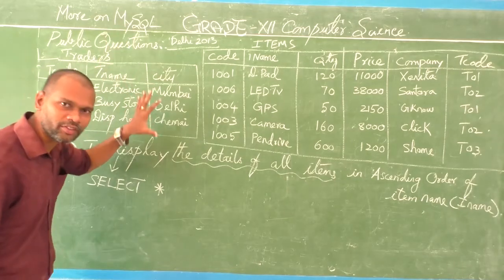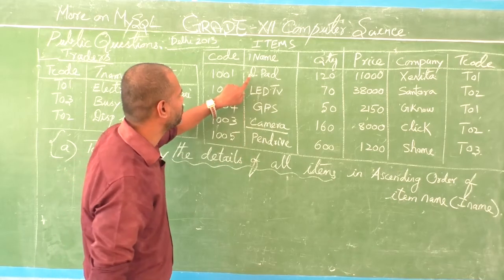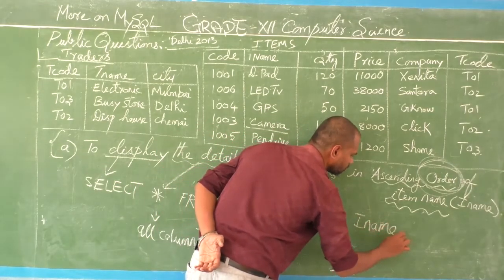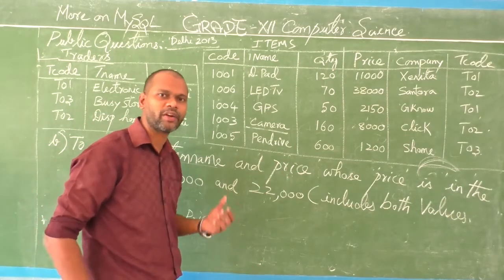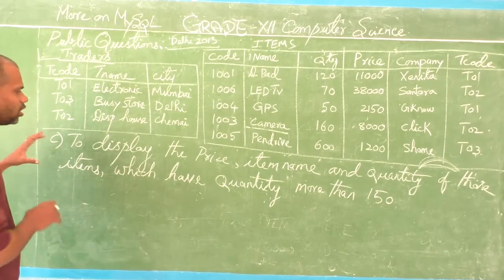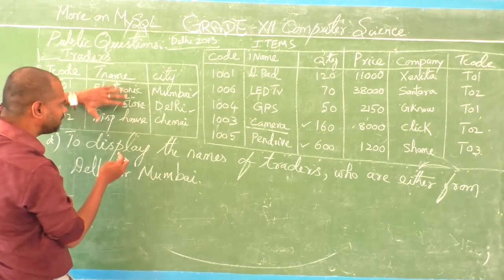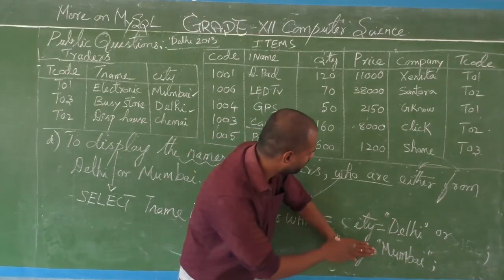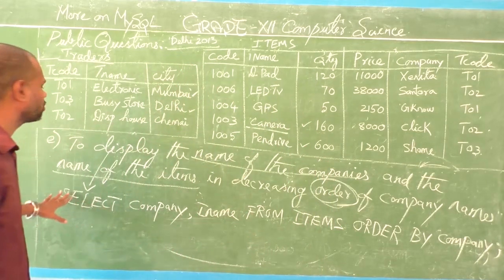GRADE XII COMPUTER SCIENCE